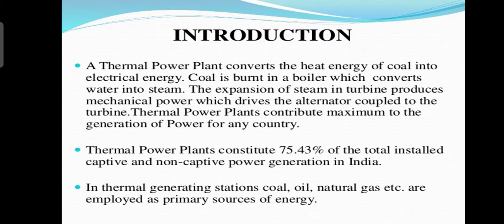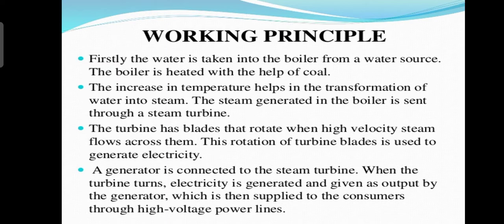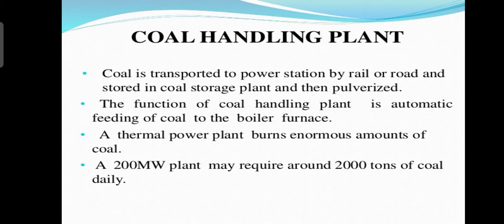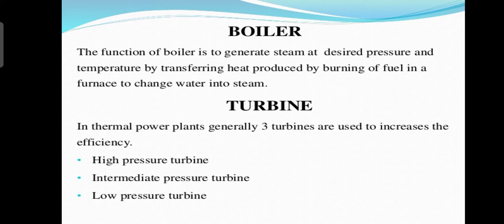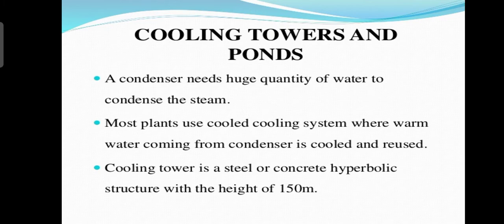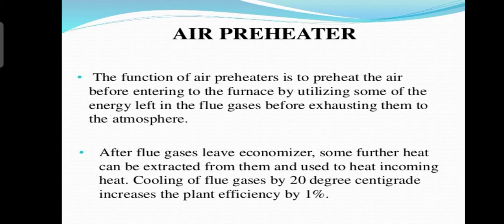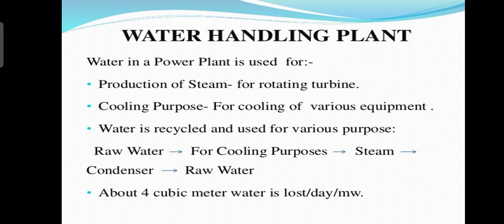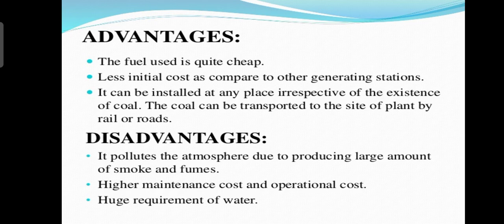ELECTRICAL POWER GENERATION TOPIC : THERMAL POWER PLANT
NAME :KOMAL DADAJI UGALE
ROLL NO-38